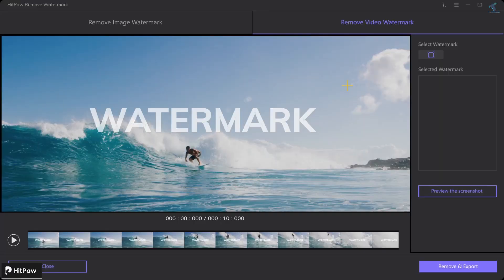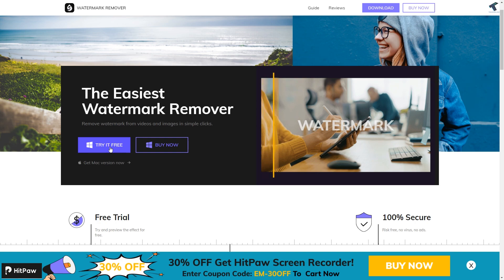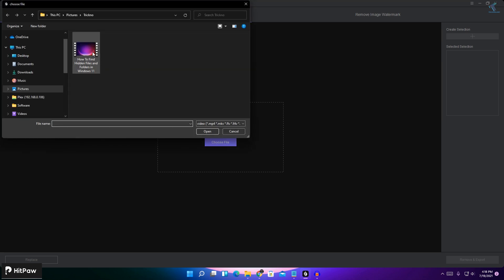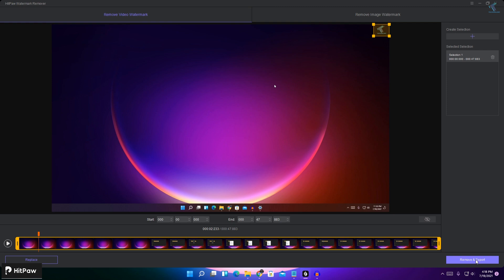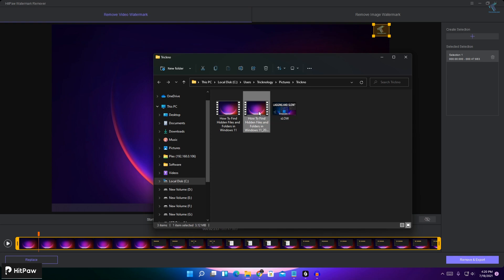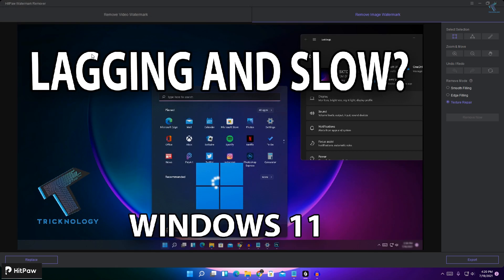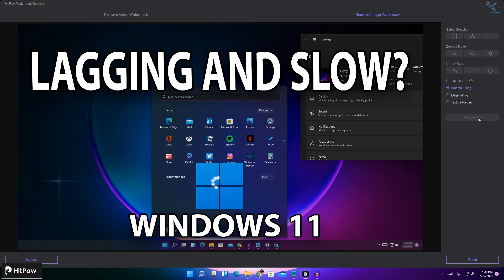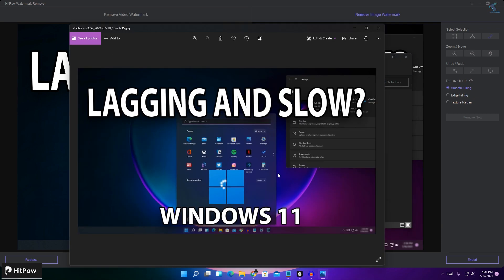How to Remove Any Watermark from Videos and Images [One Click]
In this video tutorial, I will show you guys how to remove watermark from any videos or photos easily using HitPaw.

To remove watermark from any video and picture using HitPaw Watermark Remover is the most effective way.